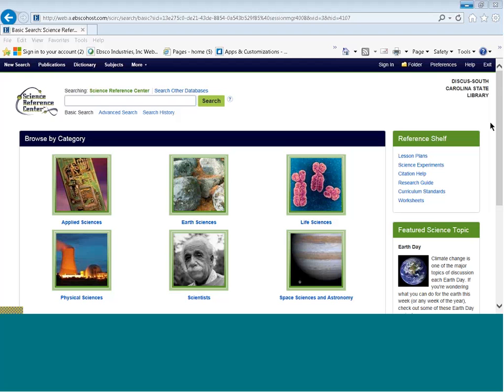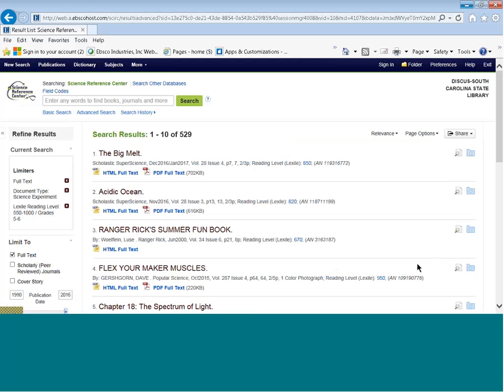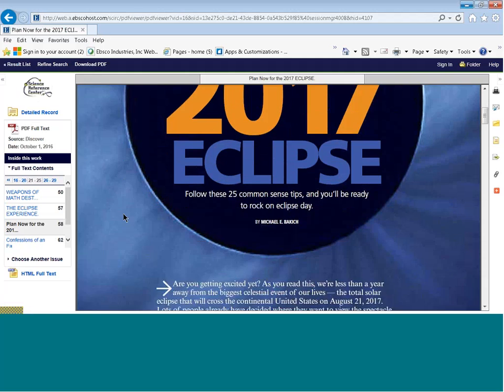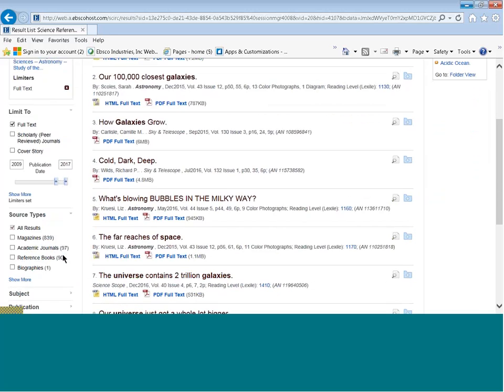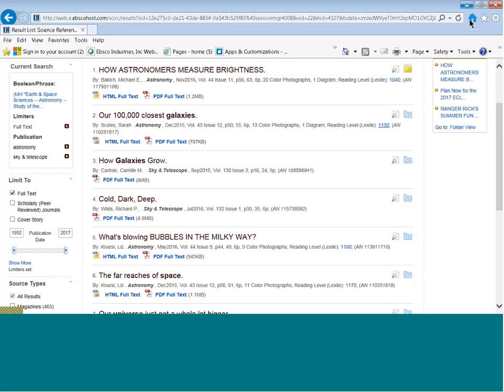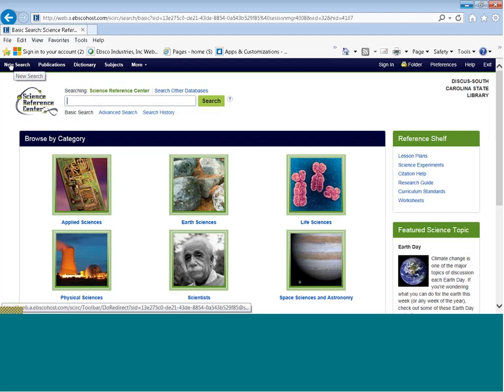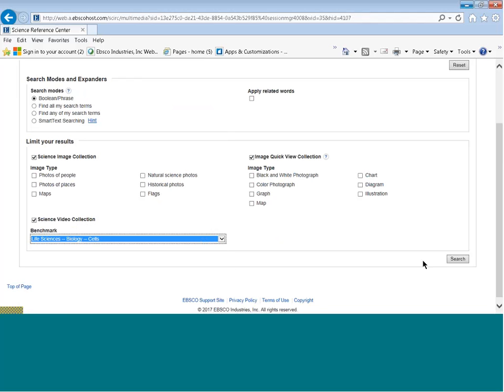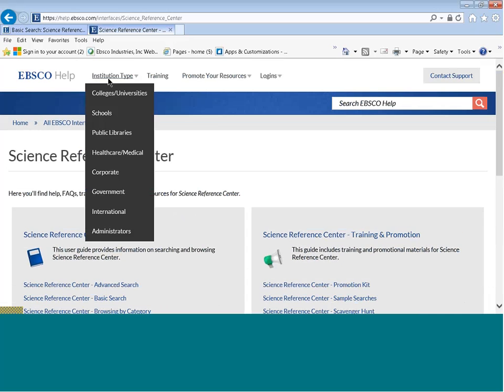Discus Science Reference Center